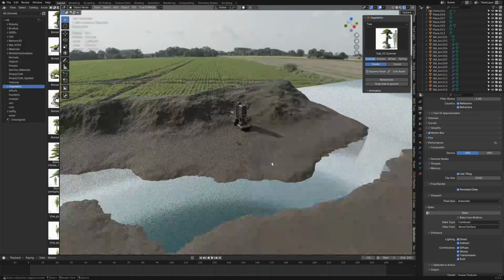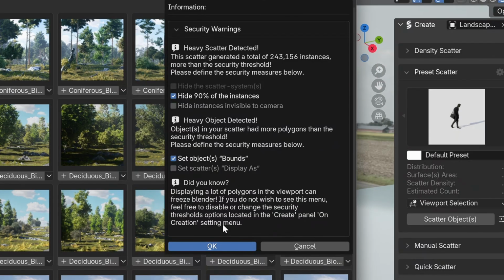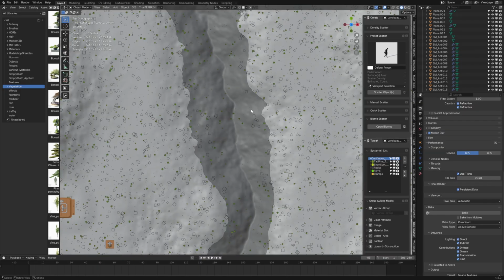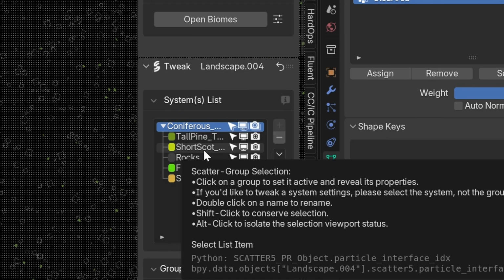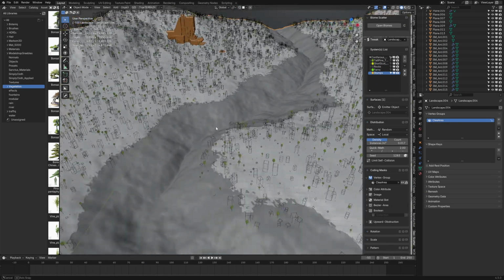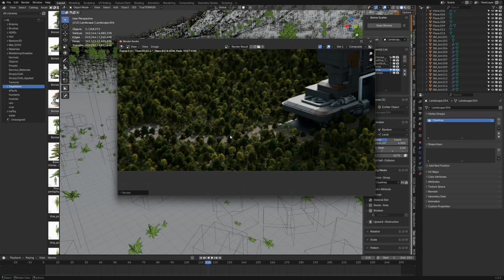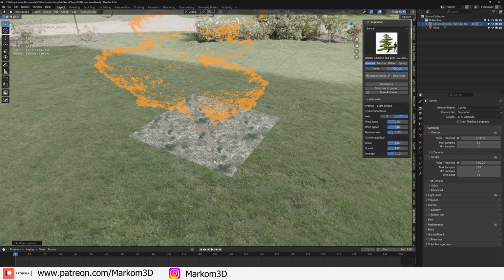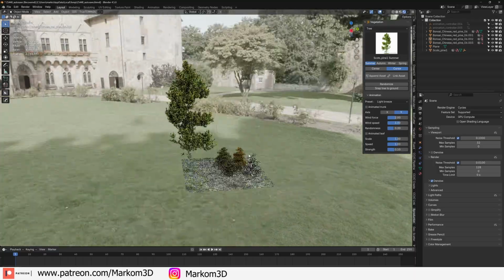See the Coolest Plant Add-On for Blender! Vegetation Addon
Check out the new updated Vegetation add-on for Blender! There's a whole bunch of new blender plants and assets that have been updated as part of version 6 of vegetation. Build realistic 3d environments with nature sounds and forest vibes,